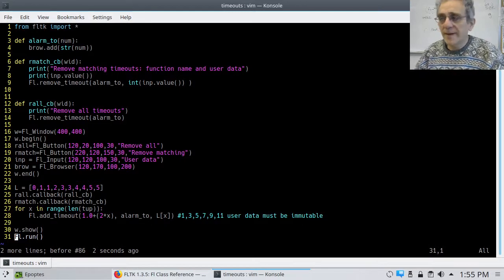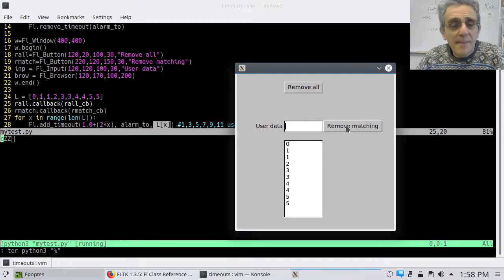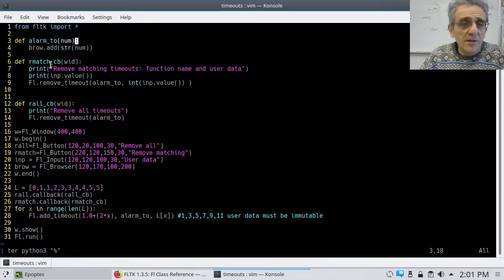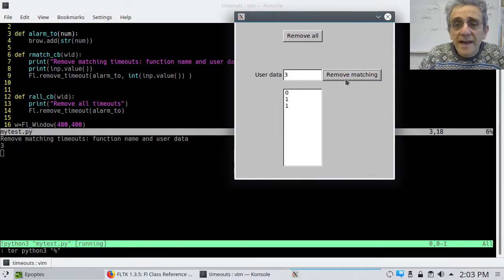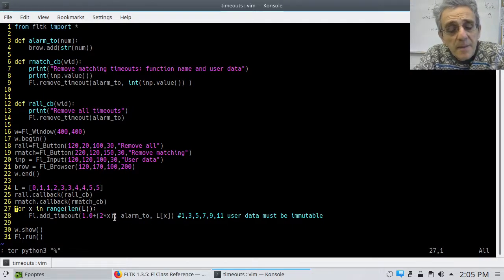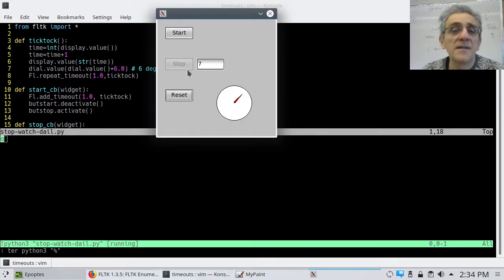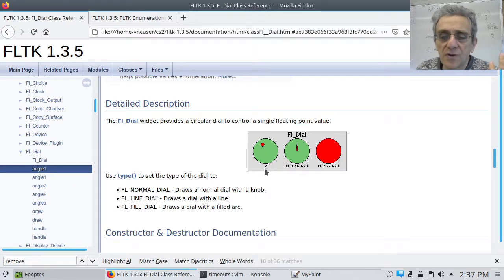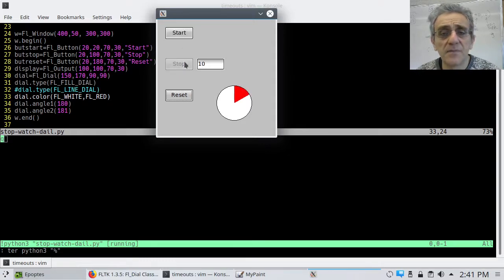CS2 Lesson 16 - More timeouts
00:00 add_timeout arguments
04:46 remove_timeout
11:34 Stopwatch solution
18:13 Assignment